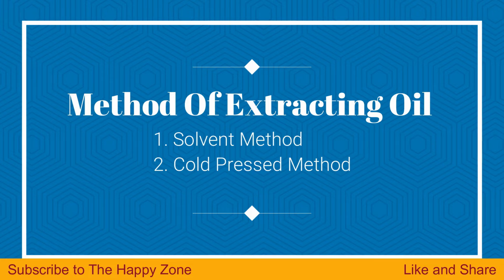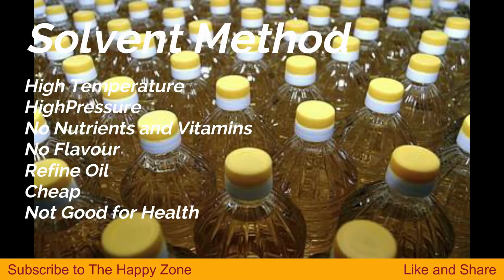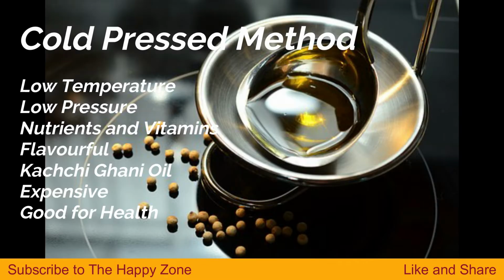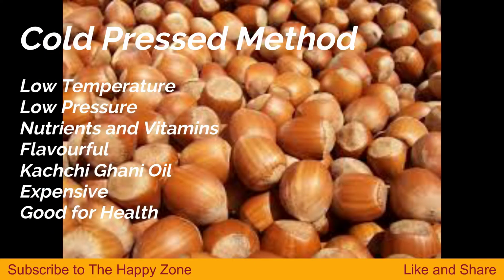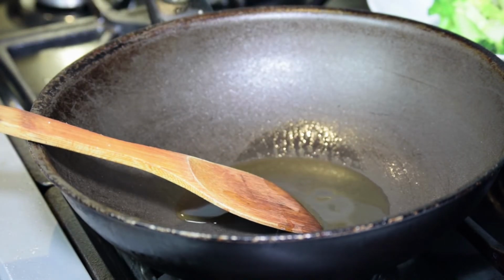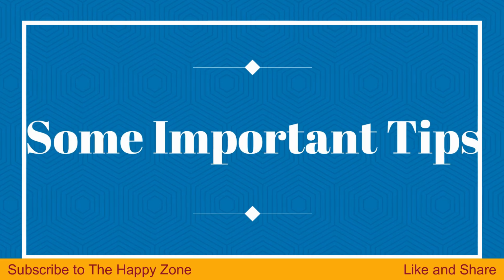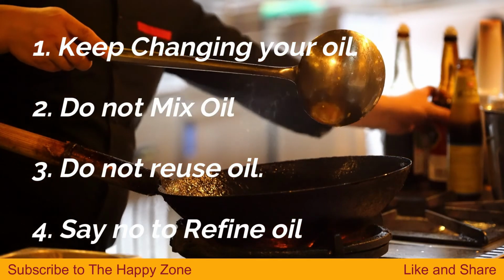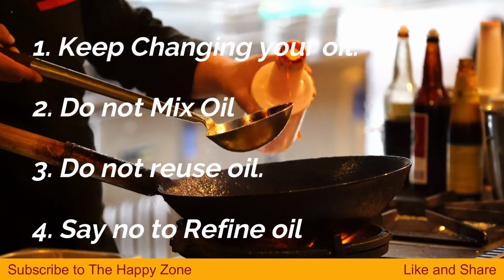Best Oil for Indian cooking | Healthy Oil | which oil is best for health | Refine vs coldpressed oil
Hi,

About this video:
Oil is very important ingredient of cooking. So it is crucial to know which oil is best for our health. Most people are unaware of the dangerous effect unhealthy oil can have on them. In this video i present you some important information on selecting cooking oil. Healthy oil is not only beneficial to our health but also give us the required nutrients to our body. We take so many efforts to stay healthy but by choosing healthy oil we can stay healthy and happy without much efforts. We don't have to take extra step but just need to replace unhealthy oil with one of the Healthy oil I have suggested available in Indian Market. Trust me and change your oil and you will see the difference in your health immediately.

Good Cold Pressed recommended by me:
Cold Pressed Ground nut oil
Cold Pressed Sesame nut oil
Cold Pressed mustard nut oil
Cold Pressed cocnut nut oil